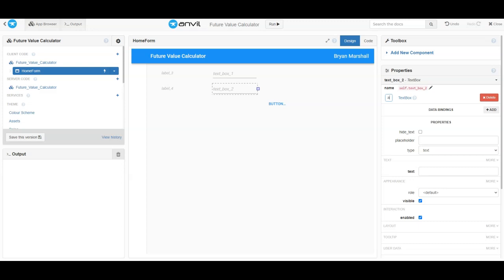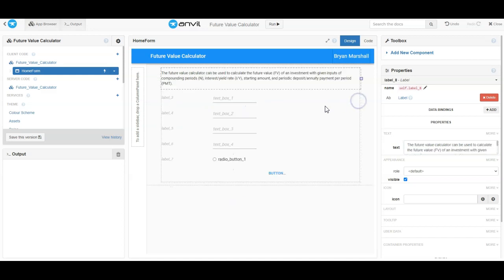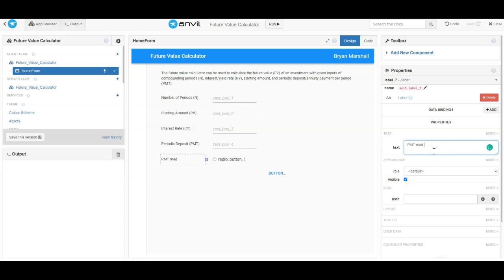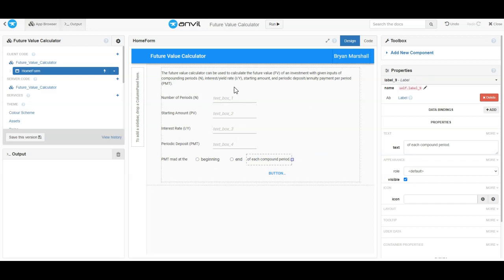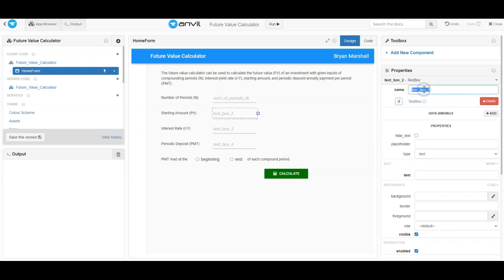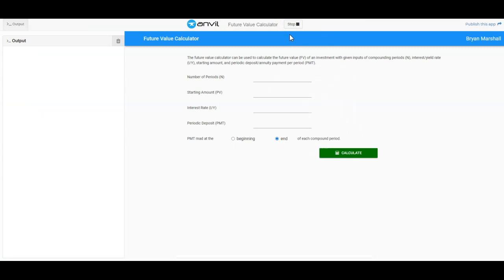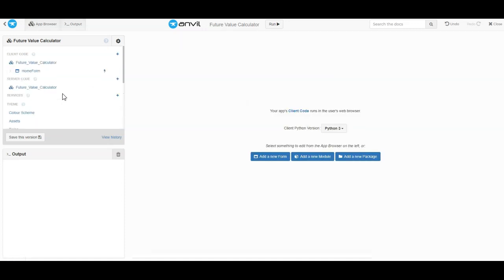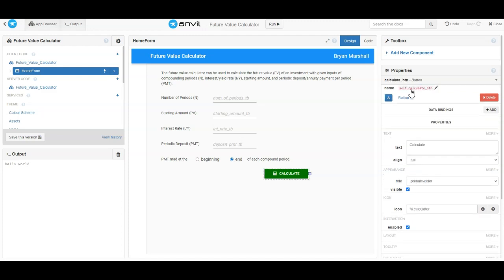Anvil - Basic Components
Anvil.works - In this new video we are going in more depth on the components. We add radio buttons and set the label text. We also add a button and change the color of the button. We are still working with the grid container.